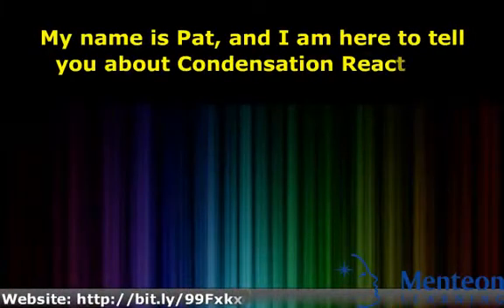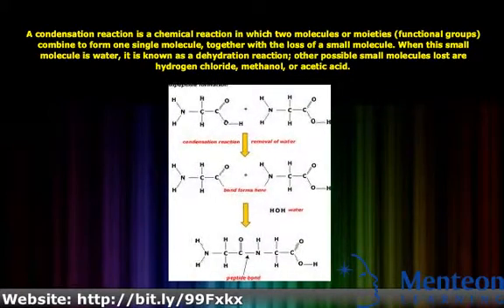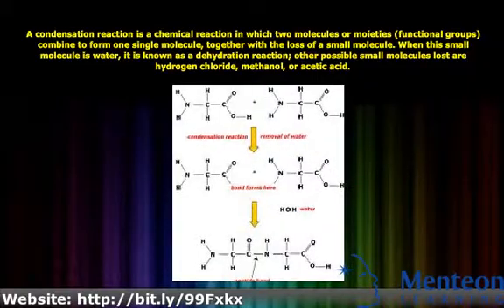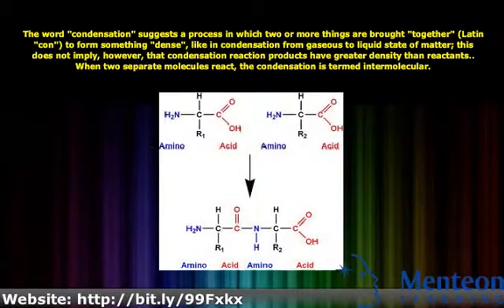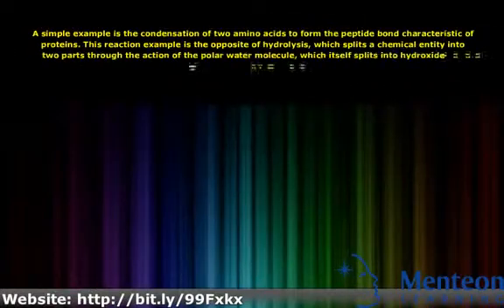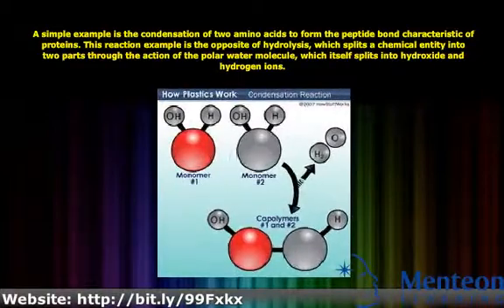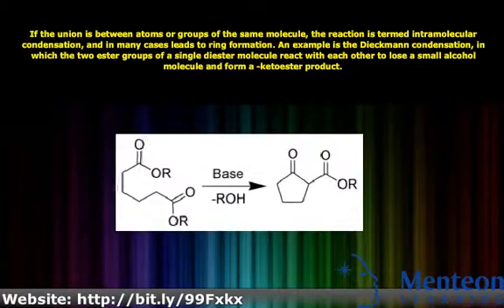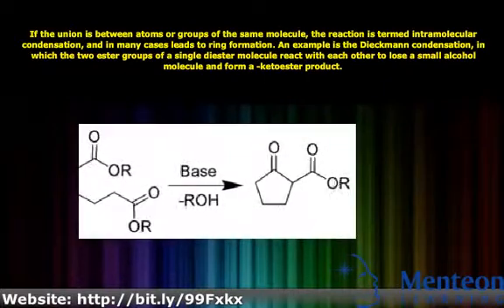Condensation Reaction - College Biology